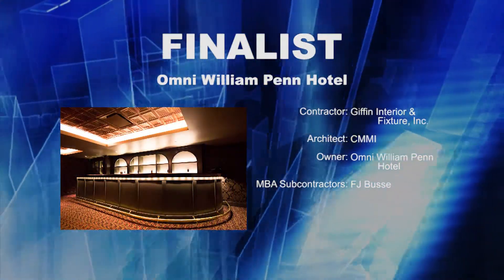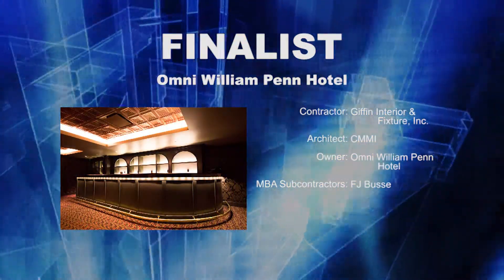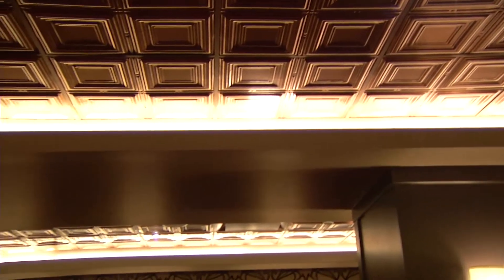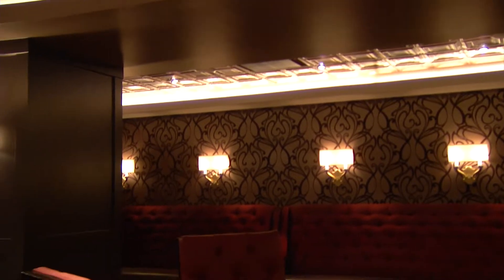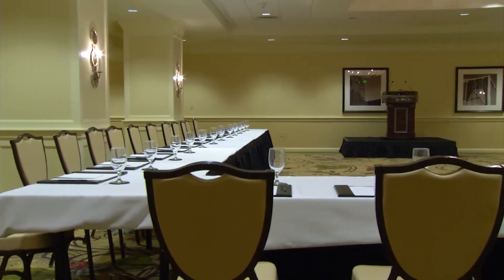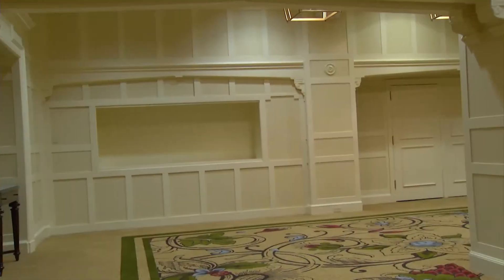2012 MBA Building Excellence Awards Finalist - Omni William Penn Hotel